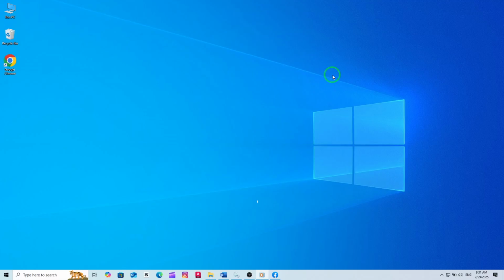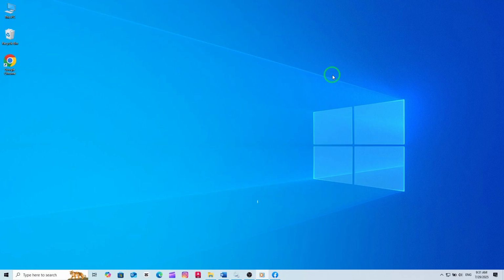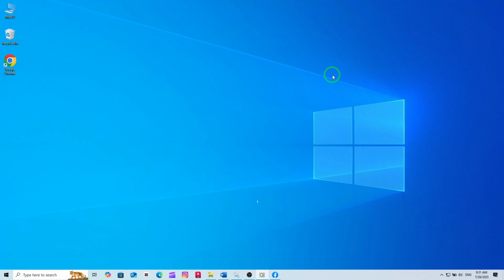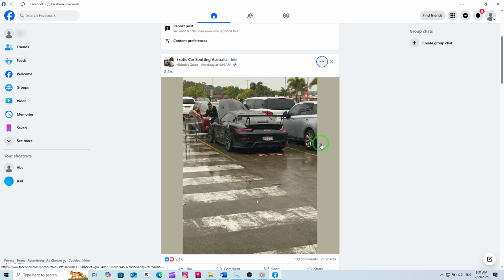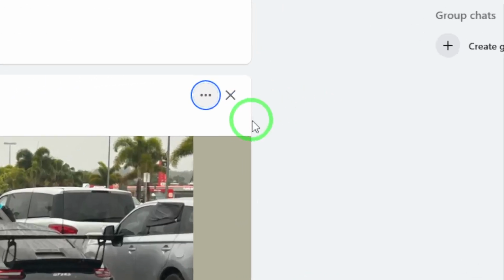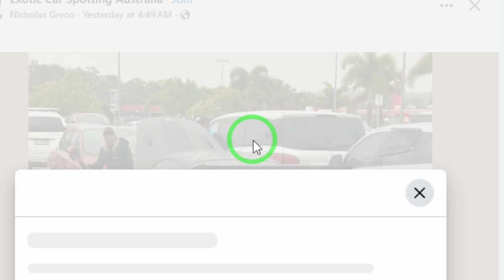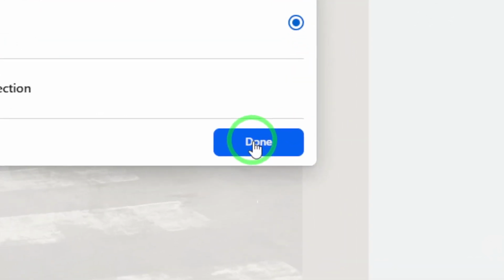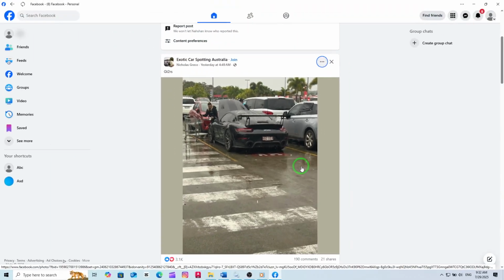How To Save A Group Post On Facebook App On PC (New Update)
Learn how to save a group post on the Facebook app using your PC with the latest update. This quick tutorial shows you the exact steps so you never lose important posts in your favorite groups.

1. Open Facebook app

2. Find the post of the group

3. Click on the three dots at the post

4. Choose Save

5. Choose the collection, click Done

Follow these steps to organize your saved content and access it easily whenever you need. Perfect for staying on top of group posts and updates!

Chapters:
00:00 Intro
00:12 Soultion
01:05 Outro